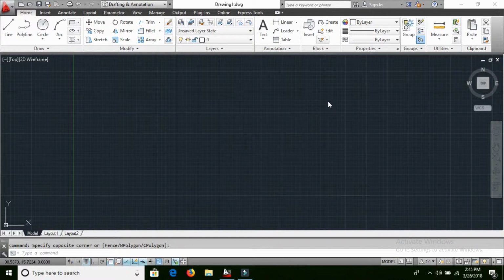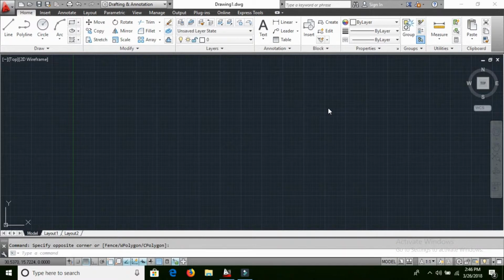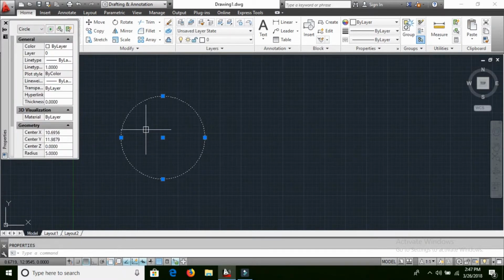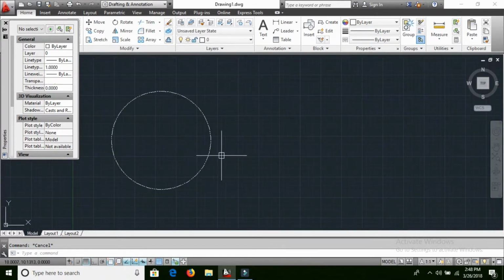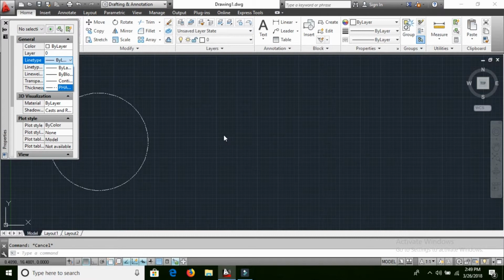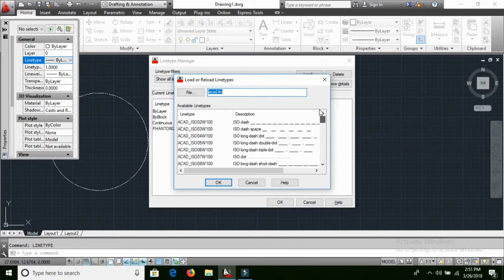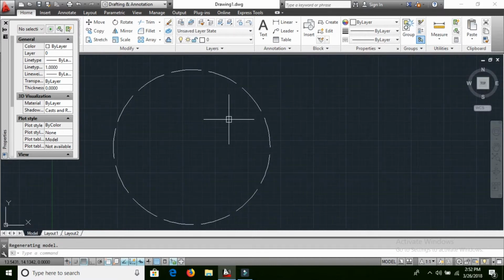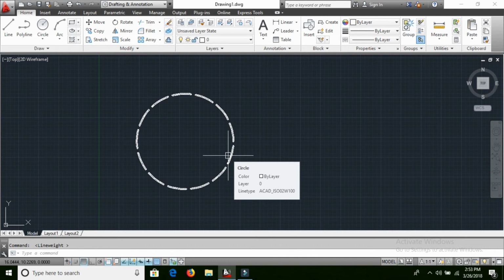wipeout,donut,table,link with excel AUTO CAD